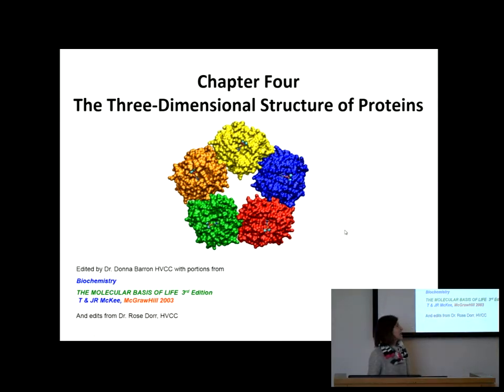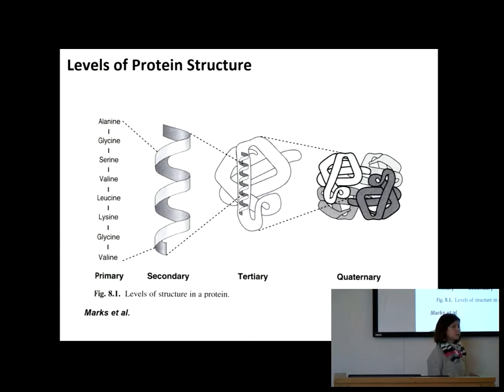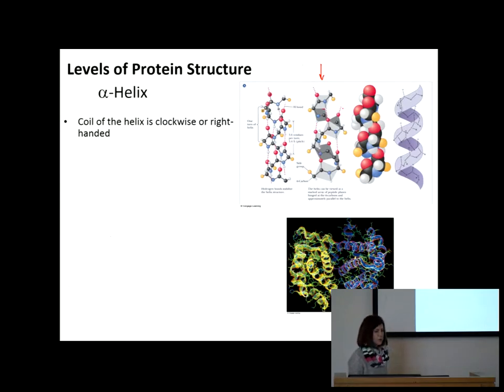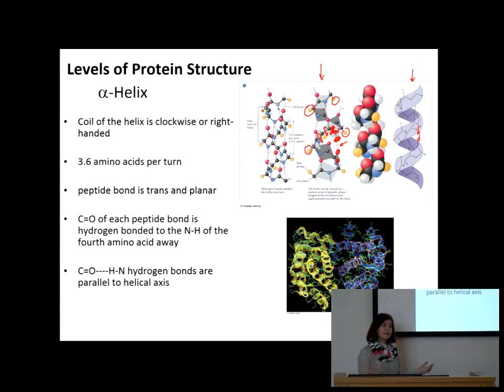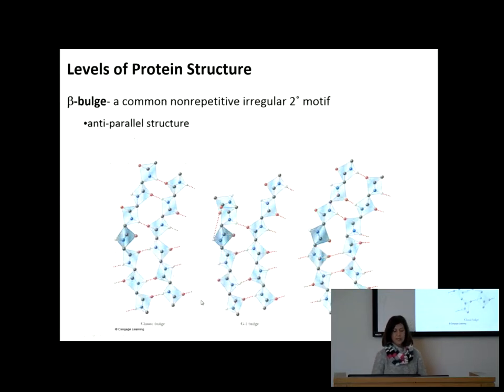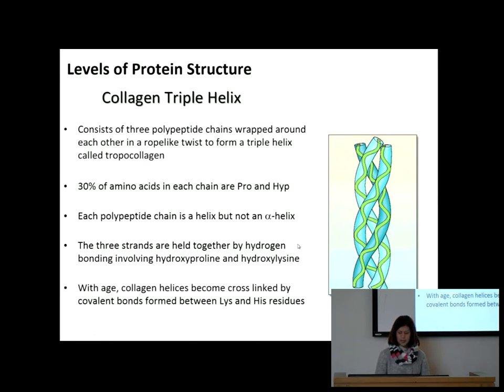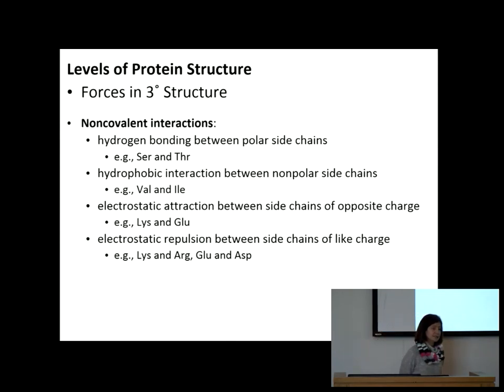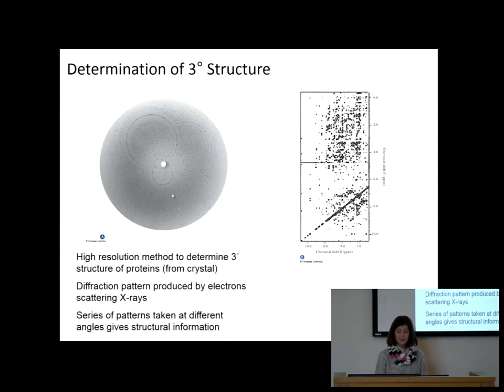February 15, 2016